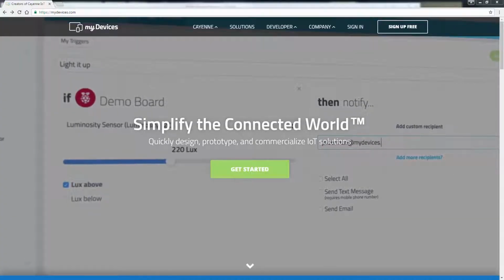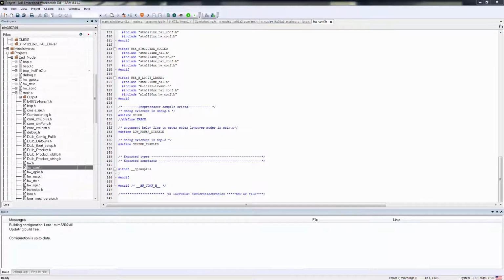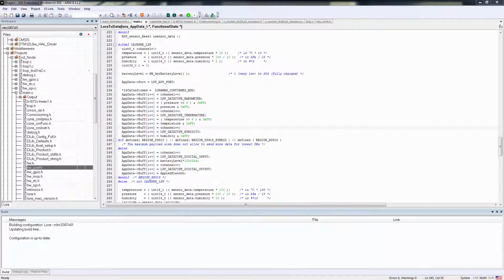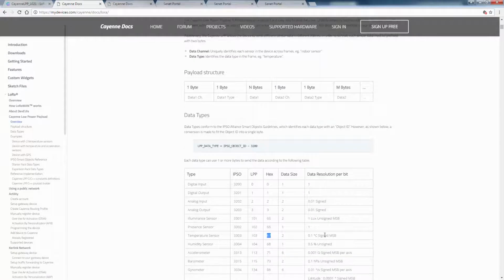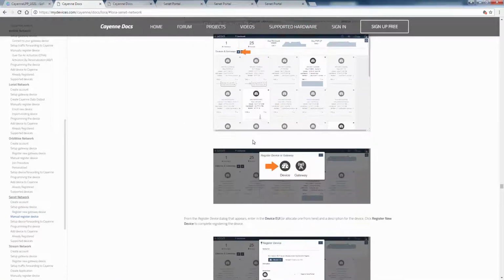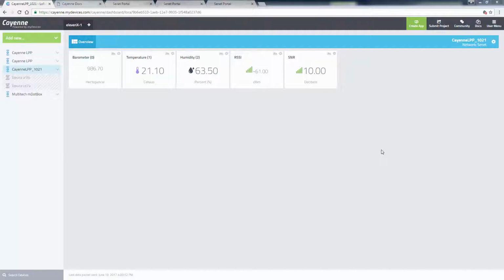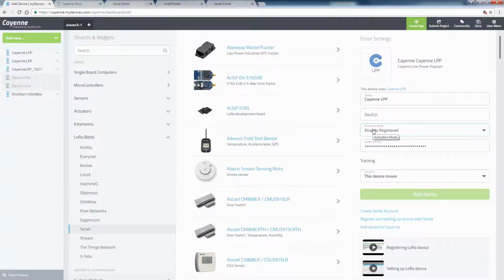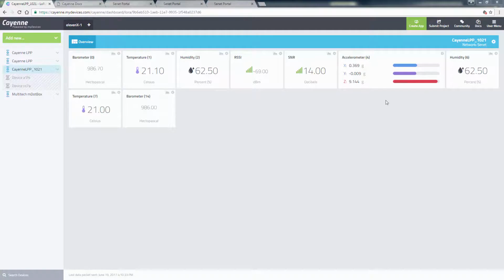STM32 & LoRa Wireless Technology - Part Four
The final chapter in a four-part video series on deploying your STM32-based LoRa End-Node up to the cloud:  Forwarding your application data onto myDevices's Application Server dashboard.

STM32 & LoRa Wireless Technology - Part Two: STM32-based hardware and software tools and getting started with the I-CUBE-LRWAN firmware package.

STM32 & LoRa Wireless Technology - Part Three: Setting up a network server account on the US-based Senet network.